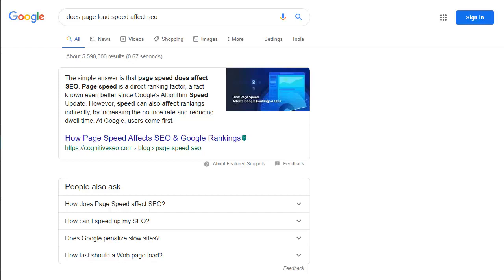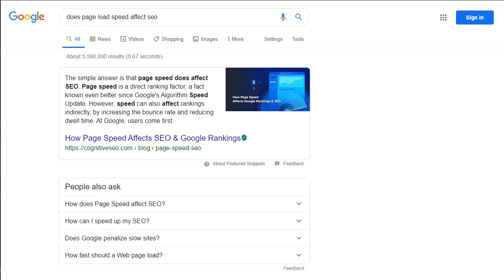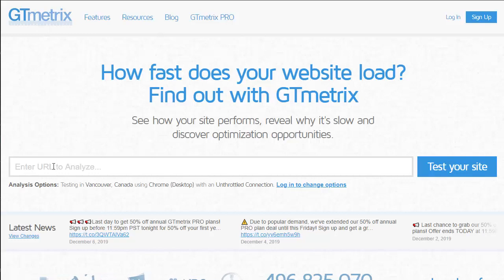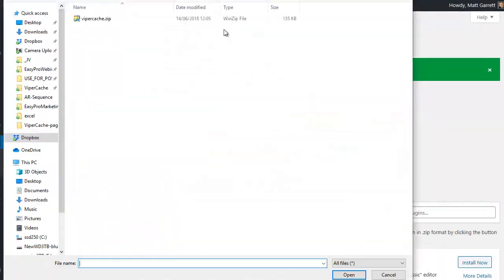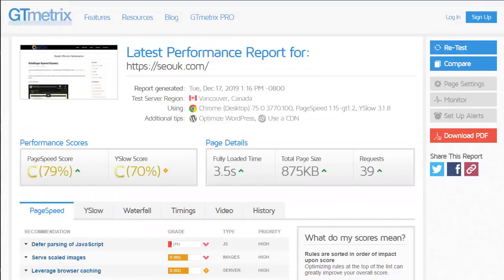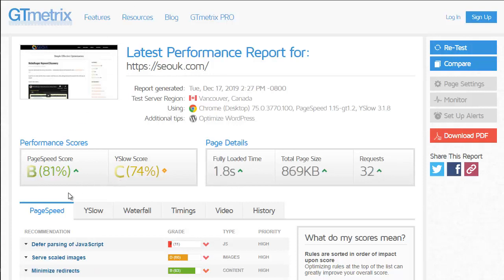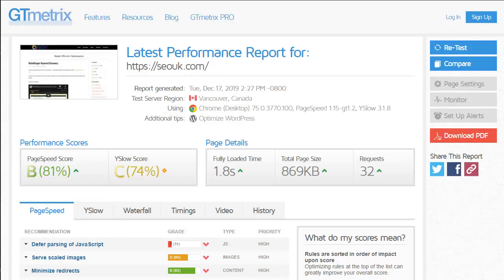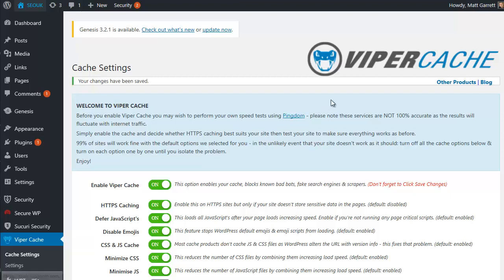Viper Cache- speed up the current site with single click.